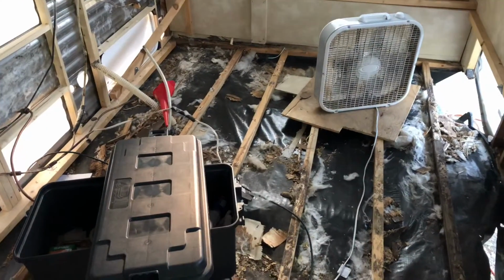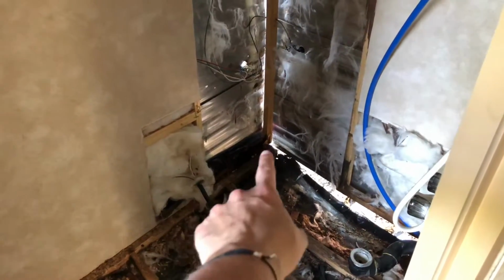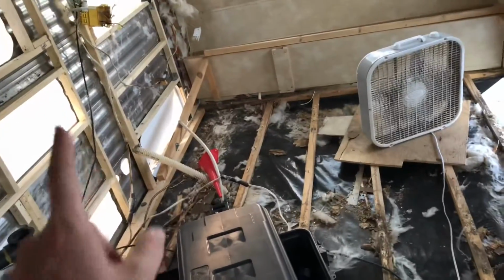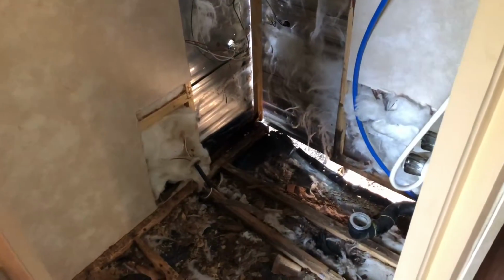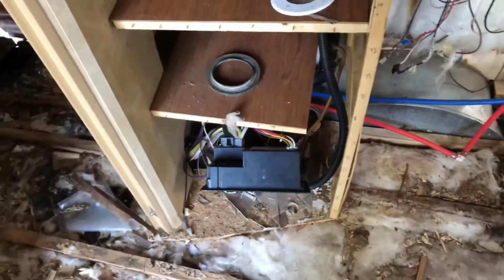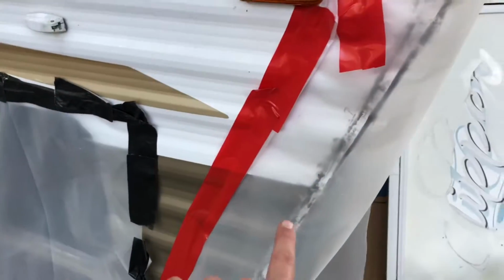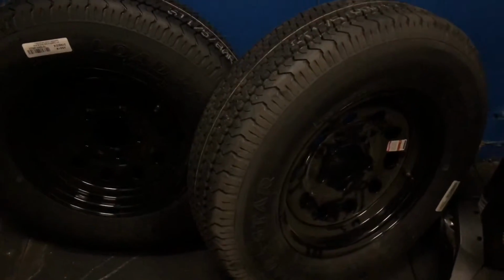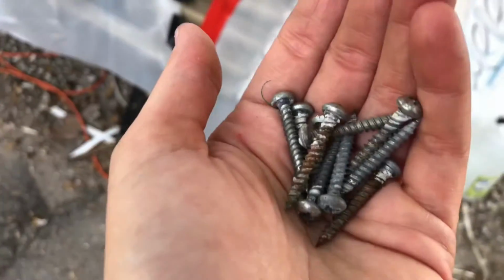Water Damaged Travel Trailer | Part 11